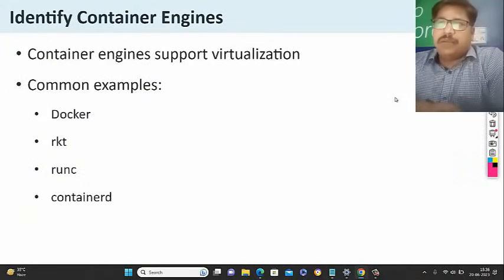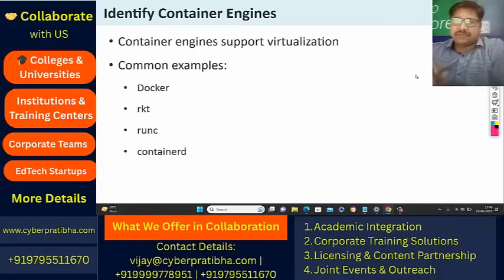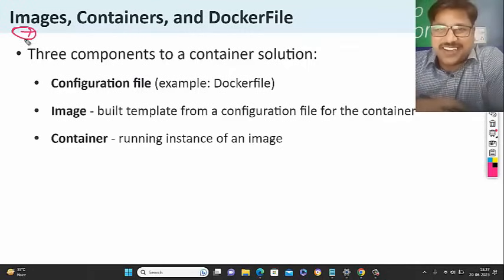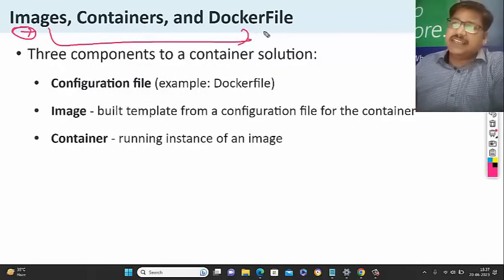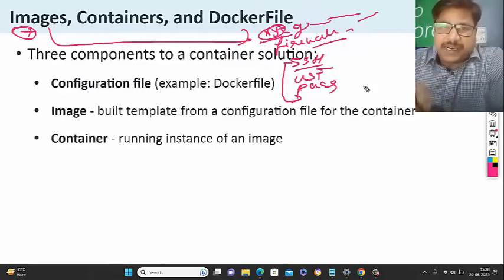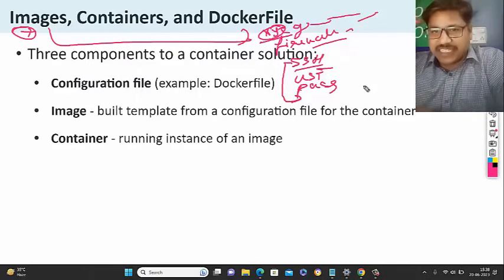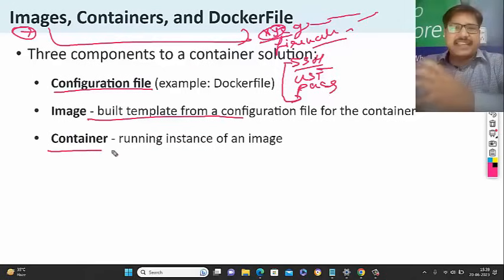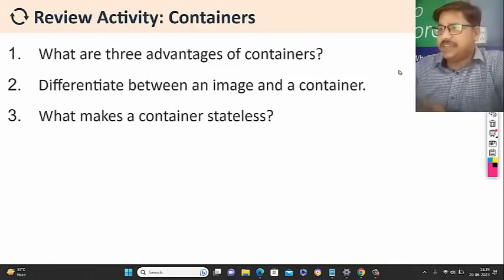Topic - Images, Containers & Dockerfile Explained | Docker Basics | CyberX Education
In this video, we dive into the core components of Docker: Images, Containers, and Dockerfile — the foundation of container-based deployment in Linux+ and DevOps.

🔍 What You’ll Learn:
✔️ What is a Docker Image and how it's built
✔️ What is a Container and how it runs from an image
✔️ Difference between Images & Containers
✔️ What is a Dockerfile and how it automates image creation
✔️ Structure of a Dockerfile:
    🔹 FROM
    🔹 RUN
    🔹 COPY / ADD
    🔹 CMD / ENTRYPOINT
✔️ Real-time demo: Writing and building a custom Dockerfile
✔️ Running and managing containers using Docker CLI
✔️ Benefits of Docker in DevOps, CI/CD, and cloud deployment

🎯 Ideal for Linux+ learners, DevOps engineers, beginners in Docker, and automation-focused students.
Do you Know Our Free Video Series?
CompTIA A+
CompTIA Network+
CompTIA Linux+